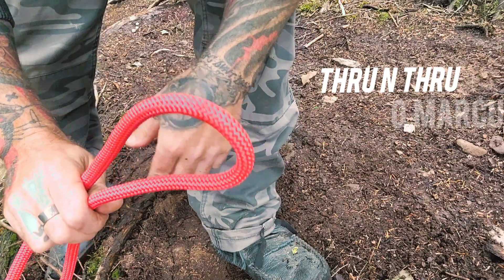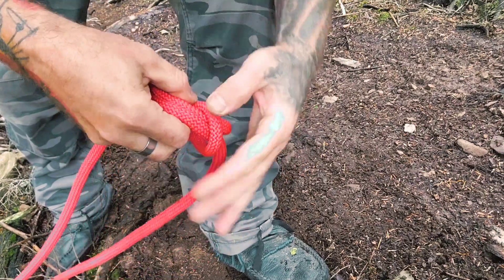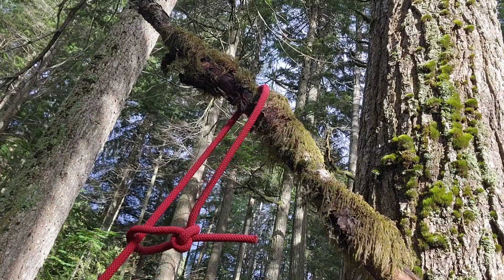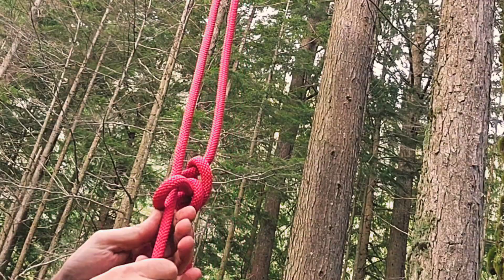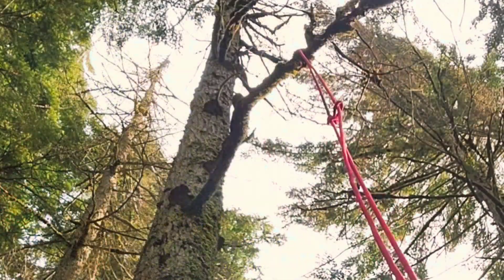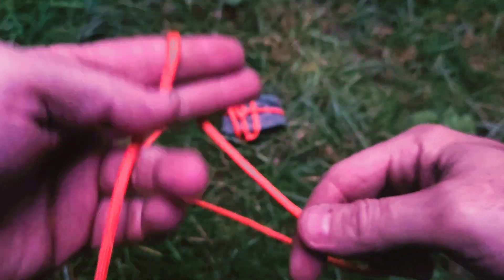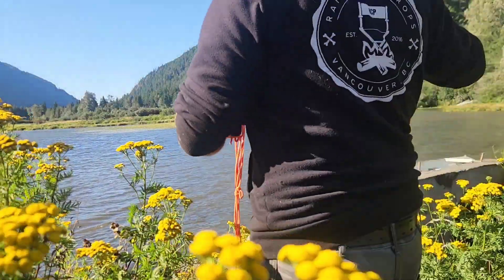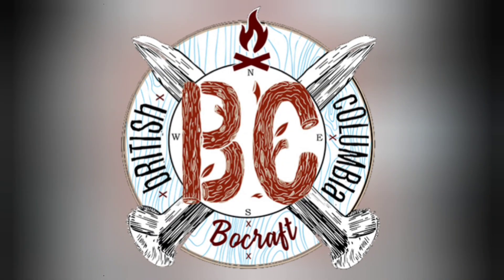MULTIPURPOSE PARACORD KNOT!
Addapted from mountaineering, used by linemen and various other professions "THIS INCREDIBLE MULTI-PURPOSE KNOTT" makes its way into the bushcrafting community through this video!

Dubbed "The Queen of Knotts" the Alpine Butterfly brings a while world of versatility to your wildness adventures 🎉

From trott lines to isolating a fray to gear hanging and so much more! Adding this important knott to your arsenal guarantees an easier time in the woods!